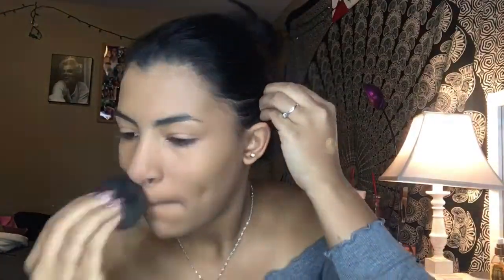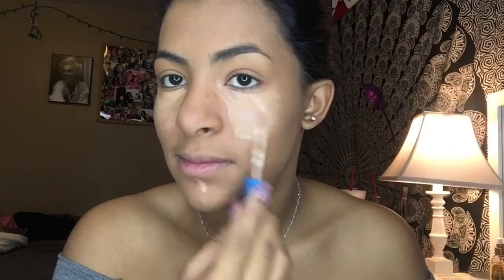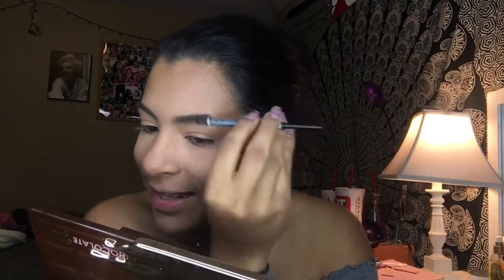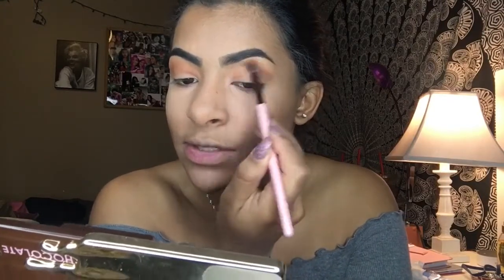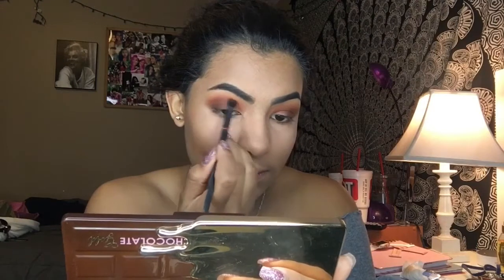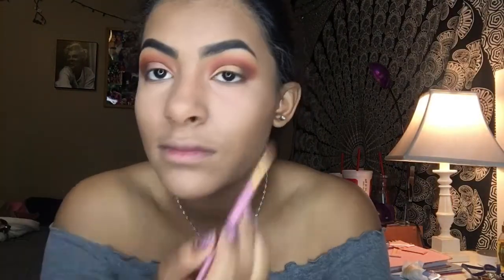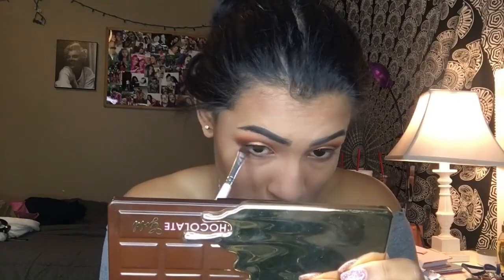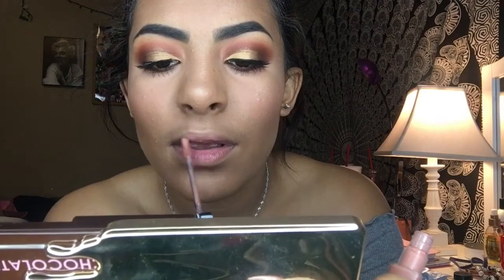GOLDEN GLOW || Makeup Tutorial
Hey guys!! Welcome back, I am so excited to share this look with you all. I am in LOVE!!

Foundation: @fentybeauty
Brows: @nyxcosmetics / @toofaced
Blush: @benefitcosmetics
highlight: @carlibybelpalette
eyes: @jaclynhill pallet & @morphebrushes Dare to create pallet